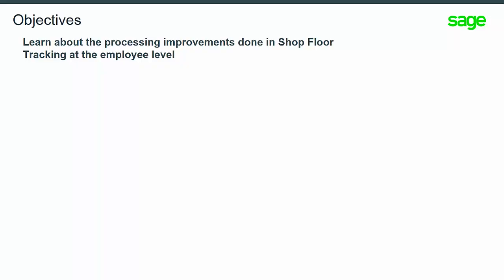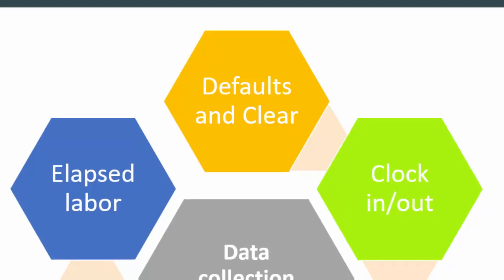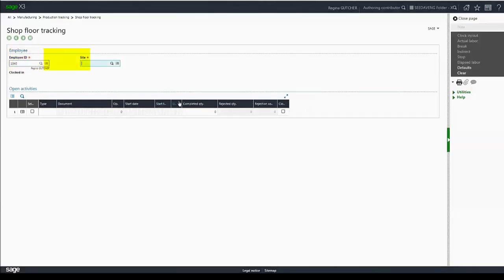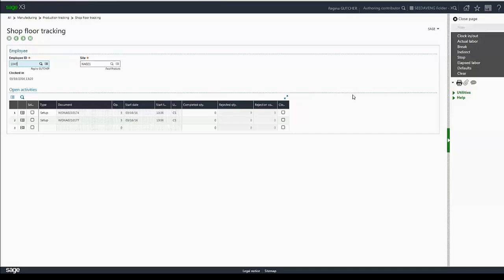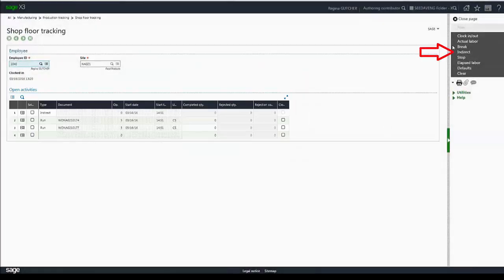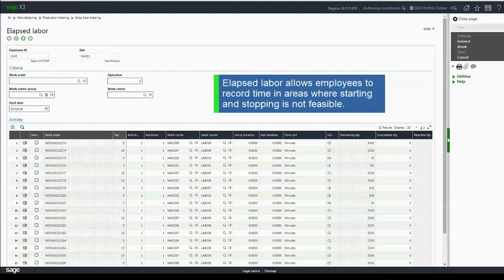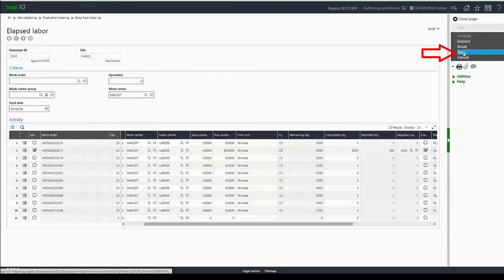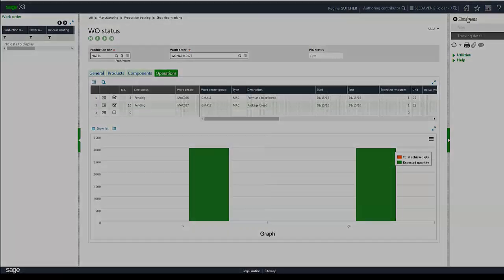Sage X3 - Employee processing tasks in Shop Floor Tracking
This video is for Sage X3 V11 2017 and explains how to perform employee processing tasks in Shop Floor Tracking.